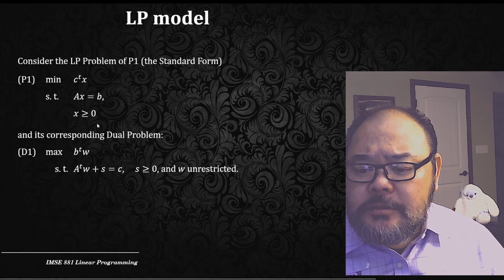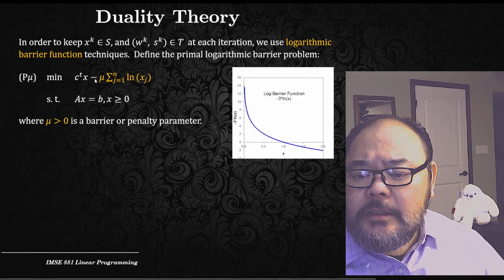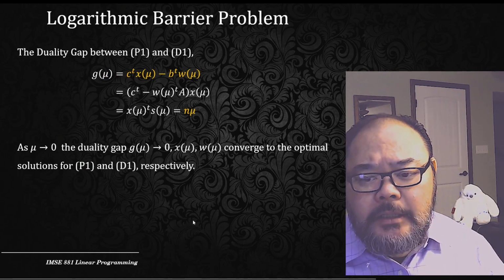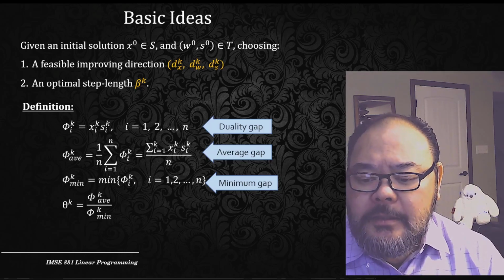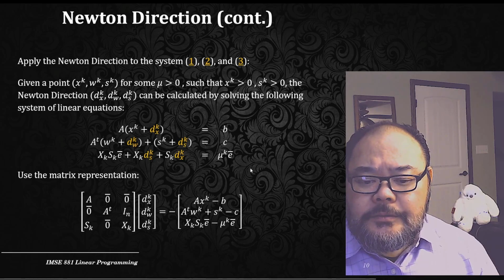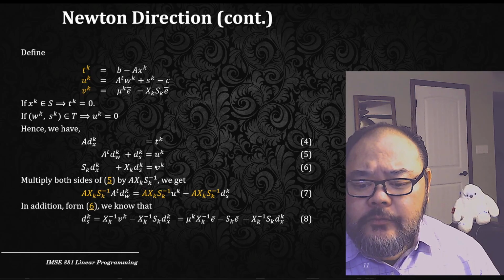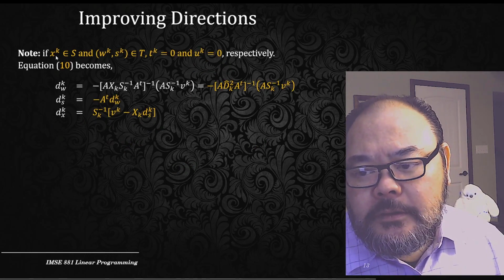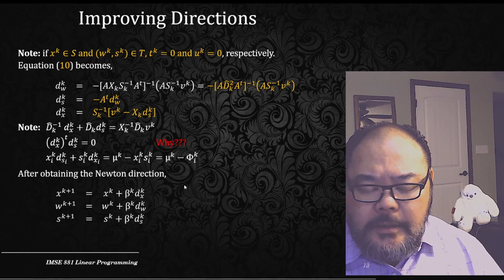IMSE881 Lecture 12-1 Primal-Dual Affine Scaling Algorithm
IMSE 881 Linear Programming
Lecture 12 Primal-Dual Affine Scaling Algorithm Part 1/2
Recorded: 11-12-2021